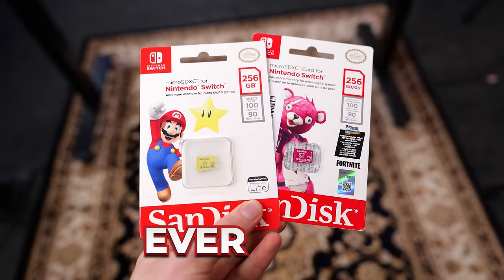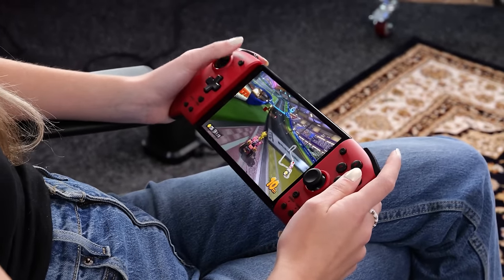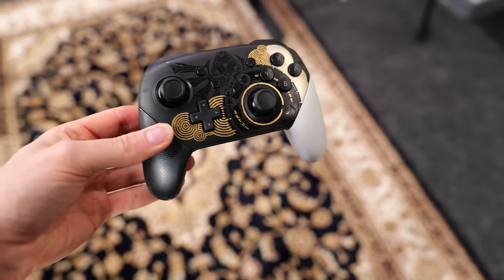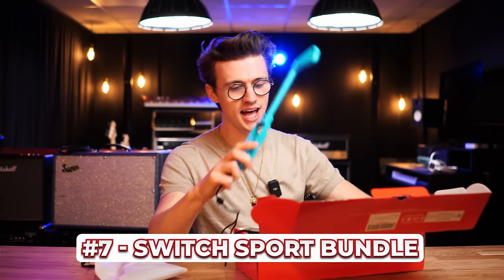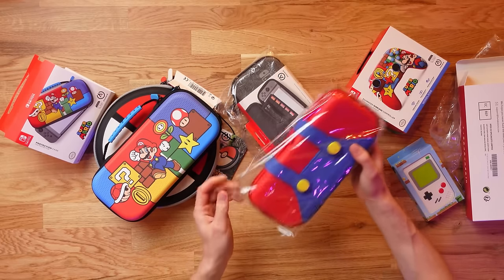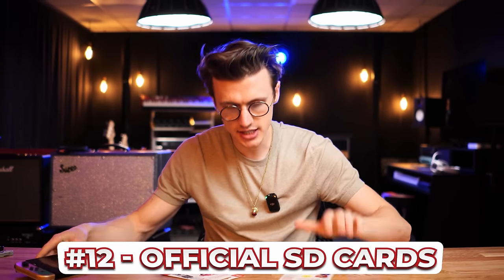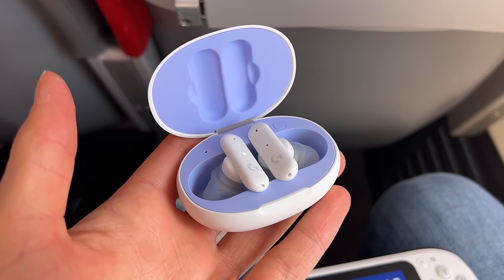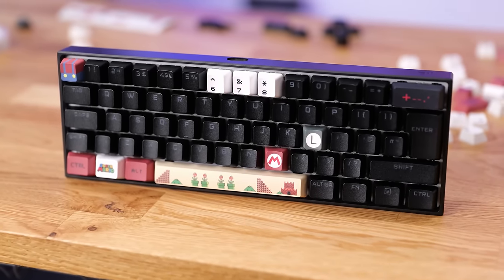I Bought the COOLEST Nintendo Accessories Ever Made!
I Bought the COOLEST Nintendo Accessories Ever Made! Trying GREATEST Nintendo Accessories Of All Time! These are some of the CRAZIEST Nintendo Accessories Ever Made, that I could find on the internet! The Best Nintendo Switch Gaming Accessories to buy right now. Including controllers, headsets, console mods, docks, lights and a gaming gift ideas! Which are your favourite top Nintendo accessories?

Mario Kart Racing Wheel Pro Mini for Nintendo Switch
Amazon (UK)
Amazon (US)

Mario Kart Racing Wheel Pro Deluxe for Nintendo Switch
Amazon (UK)
Amazon (US)

Hori Split Pad Pro
Amazon (UK)
Amazon (US)

8Bitdo Arcade Stick
Amazon (UK)
Amazon (US)

Lego Nintendo Entertainment System
Amazon (UK)
Amazon (US)

Amazon (UK)
Amazon (US)

8Bitdo Nintendo Controller Adapter
Amazon (UK)
Amazon (US)

8Bitdo SN30 Pro
Amazon (UK)
Amazon (US)

Nintendo Switch Sports Bundle
Amazon (UK)
Amazon (US)

The BEST Nintendo Case (PowerA Mario Limited Edition)
Amazon (UK)
Amazon (US)

Pokemon Carry Case
Amazon (UK)
Amazon (US)

Mario Outfit Carry Case
Amazon (UK)
Amazon (US)

Gameboy Case
Amazon (UK)
Amazon (US)

Mario Kart Live Home Circuit
Amazon (UK)
Amazon (US)

Amazon (UK)
Amazon (US)

Nintendo Switch Micro SD Card
Amazon (UK)
Amazon (US)

Nintendo Switch Earbuds
Amazon (UK)
Amazon (US)

Nintendo Classic Mini: Super NES Emulator
Amazon (UK)
Amazon (US)

OG GameCube Controller
Amazon (UK)
Amazon (US)

Corsair K65 RGB MINI 60% Mechanical Keyboard
Amazon (UK)
Amazon (US)

00:00 - I Bought the COOLEST Nintendo Accessories
00:10 - Nintendo Switch Mario Kart Racing Wheels
02:30 - Nintendo Switch Upgrade - Hori Split Pad Pro
03:54 - Classic Arcade Stick for Nintendo Switch
04:52 - Lego Nintendo Entertainment System
05:54 - Nintendo Switch Pro Controller
07:37 - 8Bitdo Nintendo Controller Adapter
08:34 - OG Vibes Nintendo Controller
09:30 - Nintendo Switch Sports
11:53 - The BEST Carry Cases for Nintendo Switch
14:03 - Mario Kart Live Home Circuit
15:07 - Nintendo Switch Lite - Worth It?
16:16 - Nintendo Switch Storage Upgrade
17:10 - BEST Gaming Headset for Nintendo Switch
19:46 - NES Emulator
20:57 - OG GameCube Controller
21:34 - Custom Mario Keyboard and Pokémon Keyboard